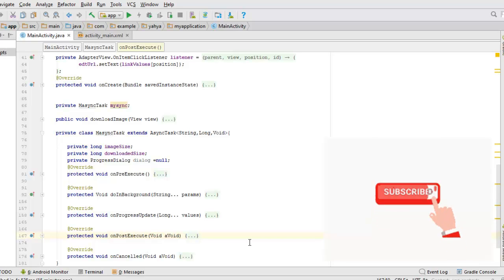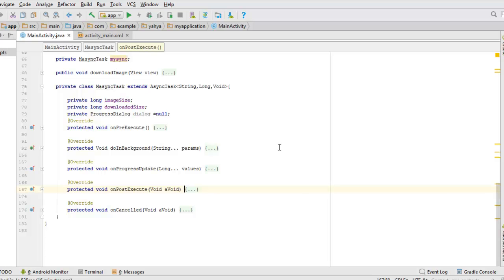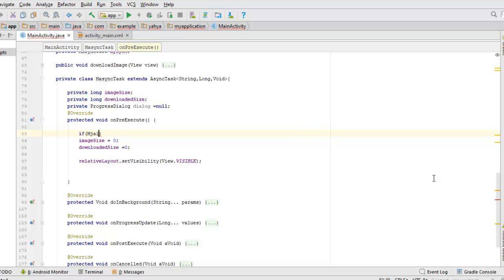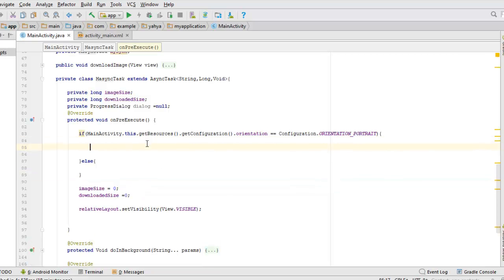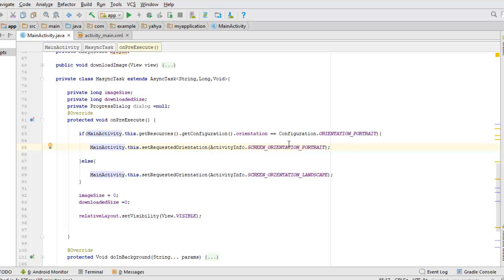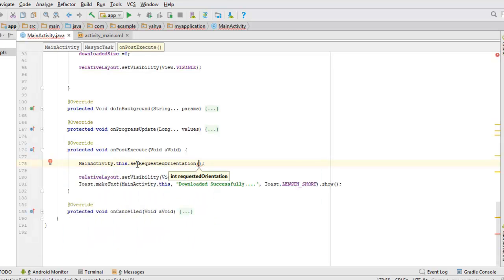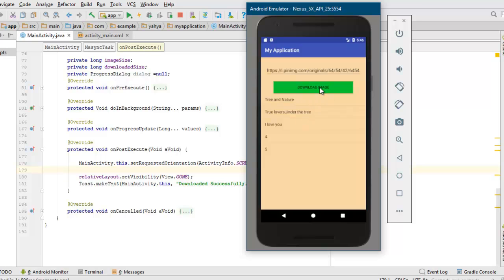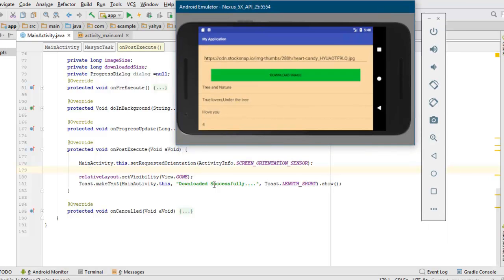Two techniques for solving Rotation problems using Android Java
You'll see how to tackle the rotation problem by using these two technisques. Watch the video till the end and you'll master them.